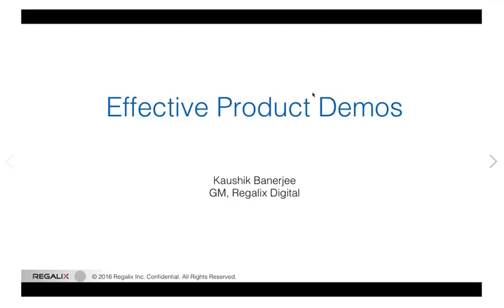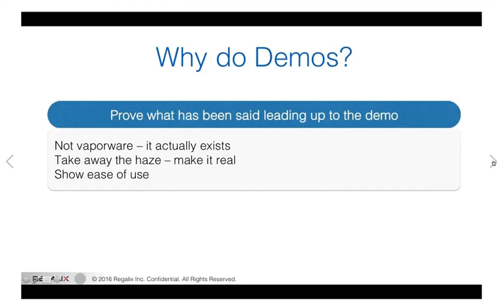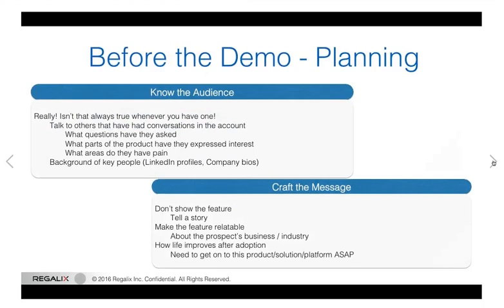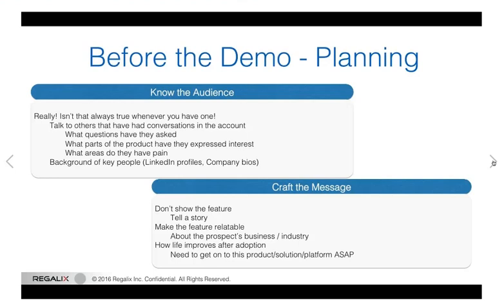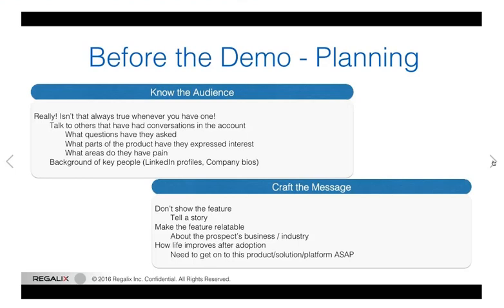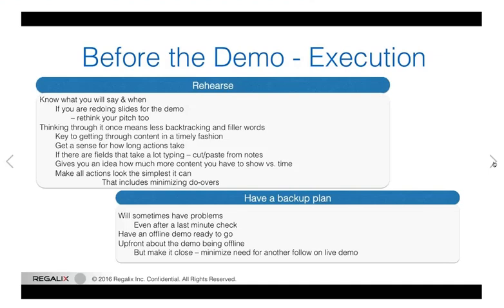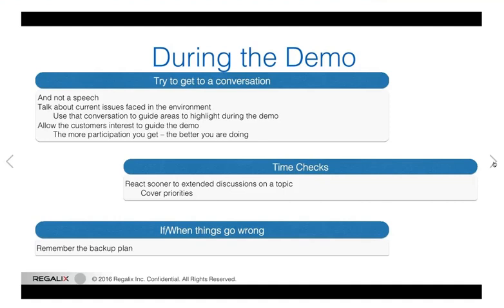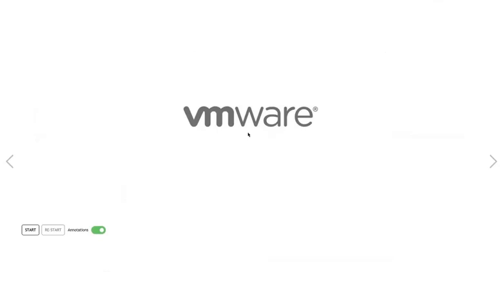How to do an Effective Product Demonstration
If you’re looking to perfect your product demonstrations, you’ve come to the right place. Kaushik Banerjee presents a webinar in which he shares his experience on how to ensure a productive and smooth product demonstration.